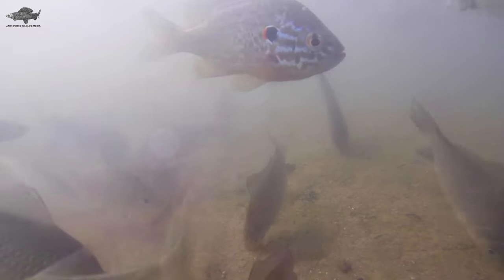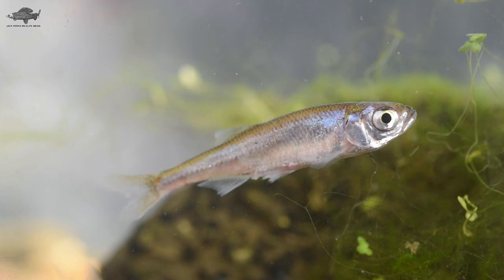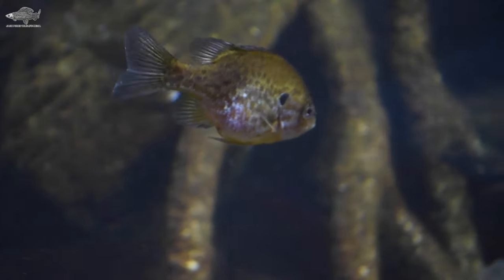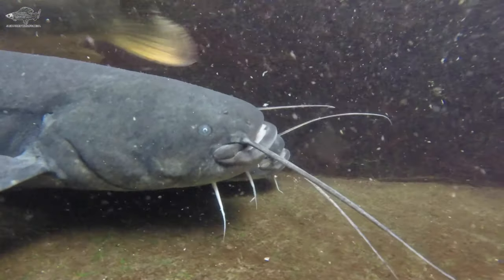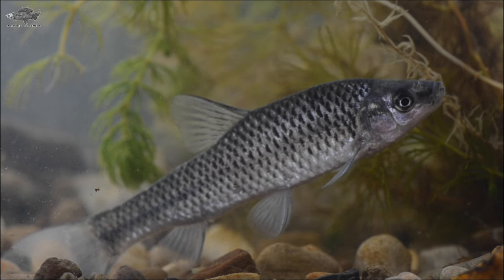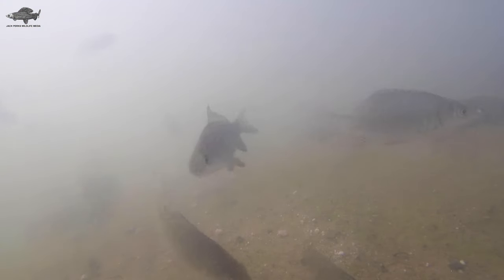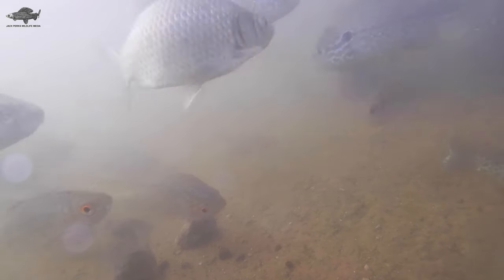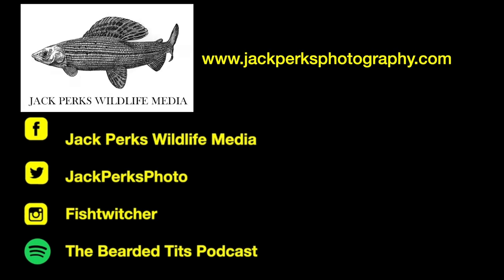5 Most Invasive Freshwater Fish in UK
In todays video we look at 5 of the most invasive fish in the UK.